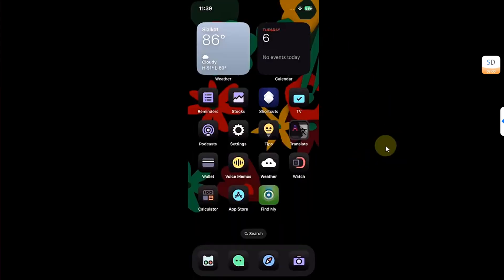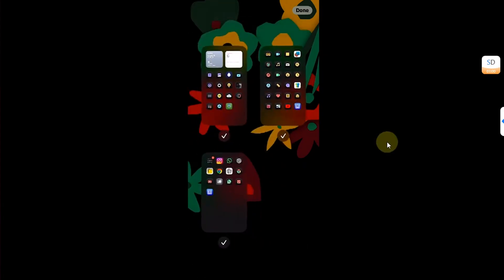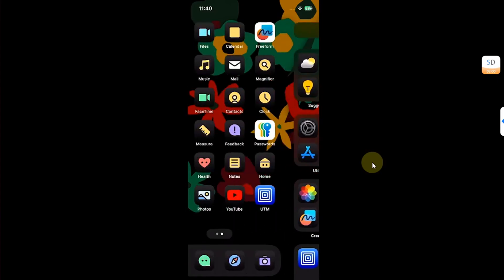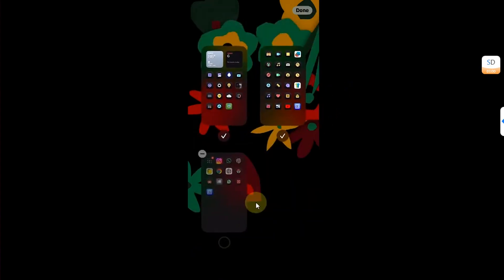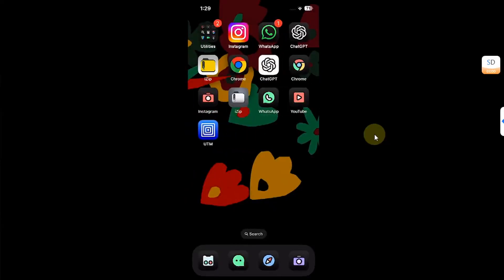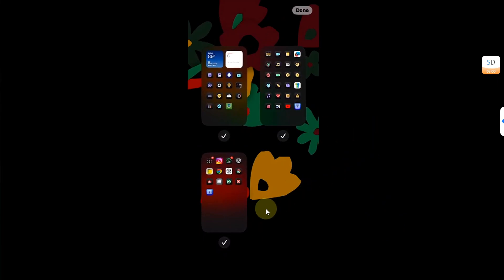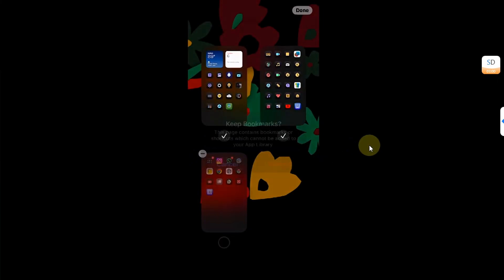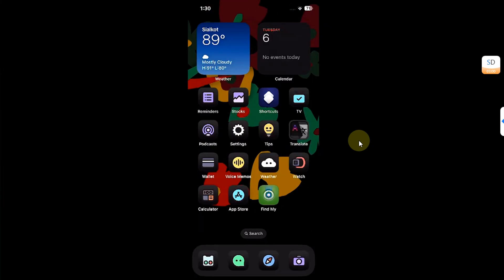How to Hide/Remove Home Screen Pages iOS 18 | Hide Home Screen Page iPhone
In this video, learn how to Hide or Remove Home Screen pages in iOS 18. Discover how to declutter your Home Screen by hiding specific pages, making it easier to find what you need. This comprehensive tutorial will walk you through the simple steps to hide and manage Home Screen pages on your iPhone or iPad. Enjoy a cleaner, more organized Home Screen experience with iOS 18's intuitive features.

Topics Covered:
Hide Home Screen iPhone
Remove Home Screen Page iPhone
Hide Home Screen Page iPhone
Remove Home Screen Page iOS 18